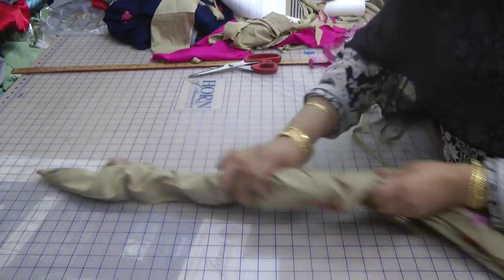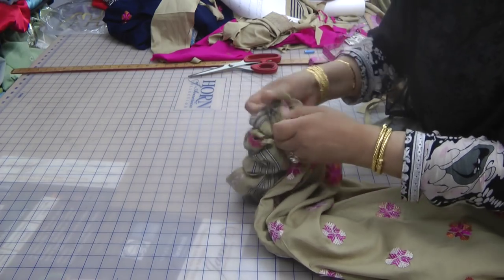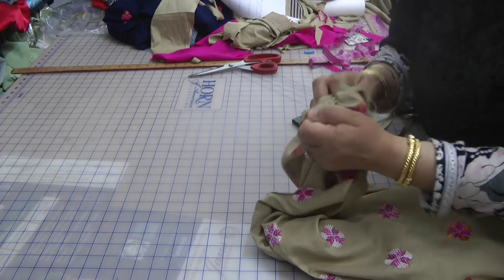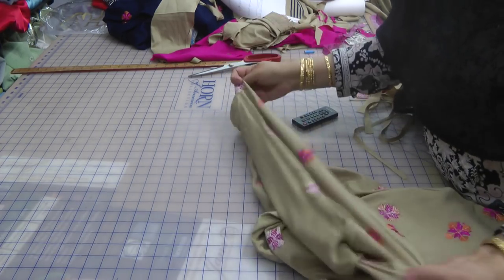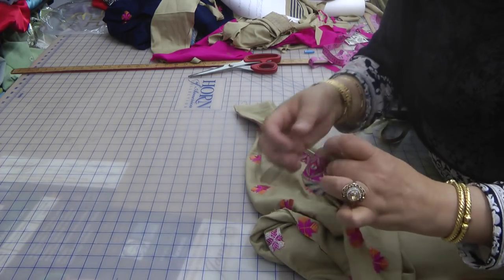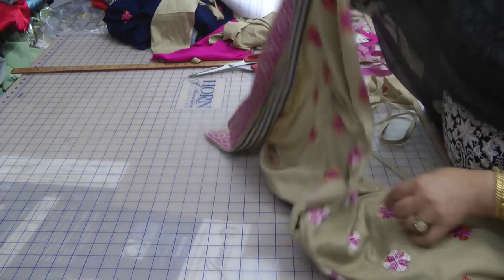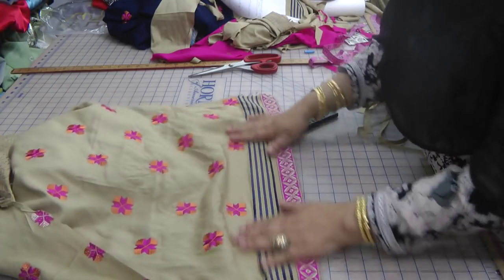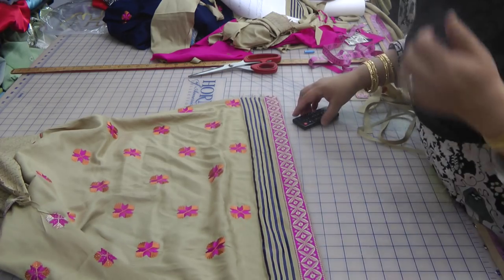snake method invisible trimming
their are many benefits to sewing. if you are a beginner and want to to sew your own styles, then this is the best channel for you. i have several other channels that teach other styles and designs or vist my web site with 1000s of videos on all kinds of styles